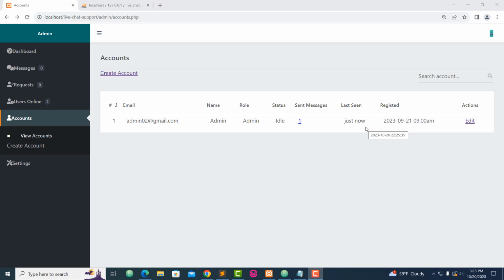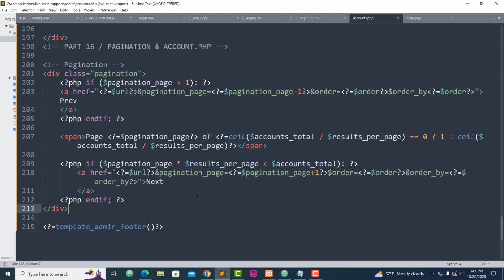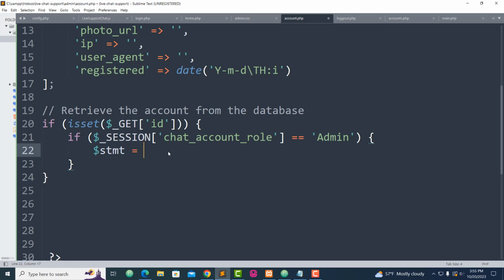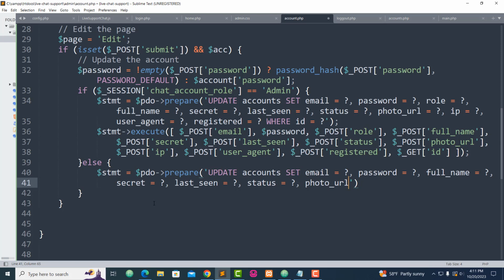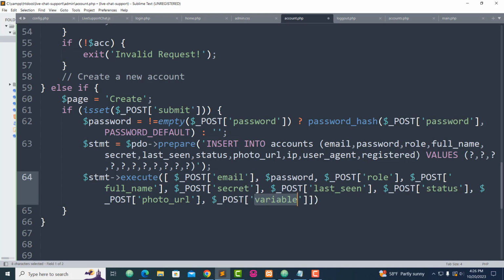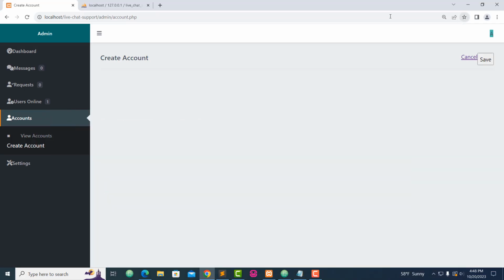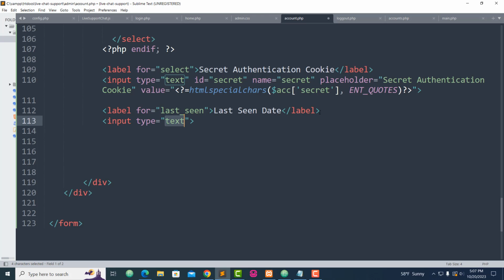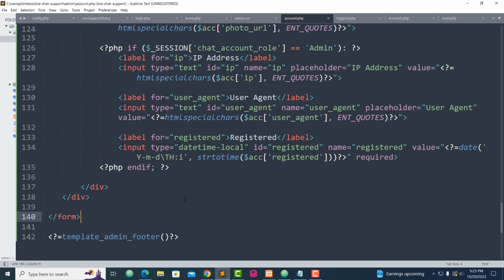PART 16 - CHAT APP Live Chat Advanced System PHP JavaScript Ajax Html CSS